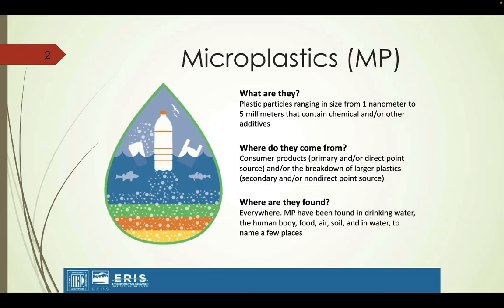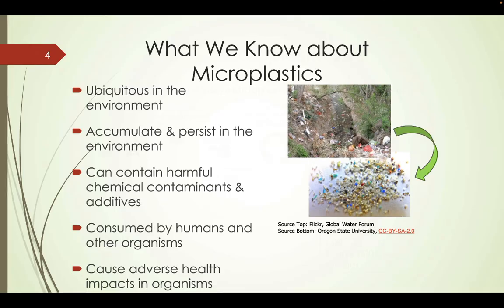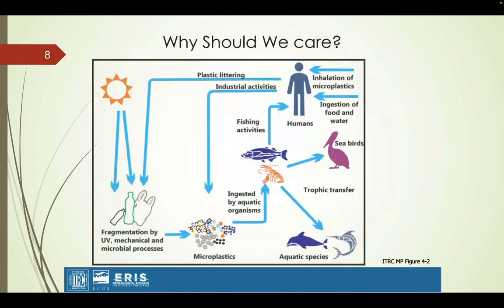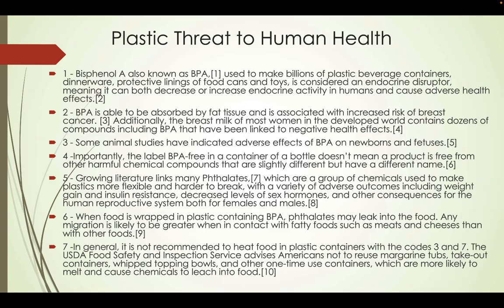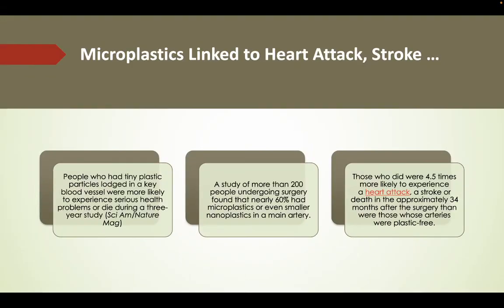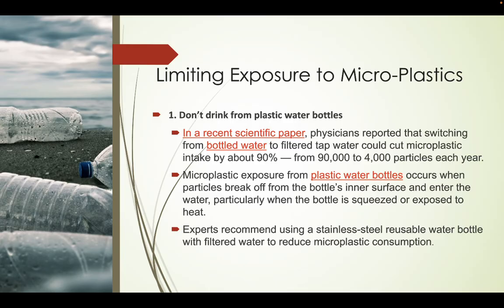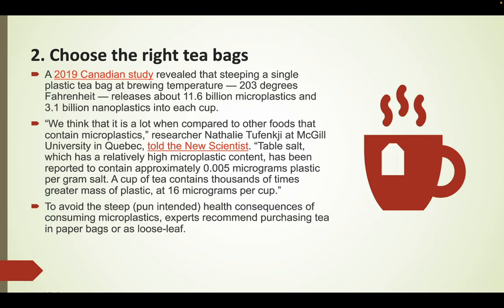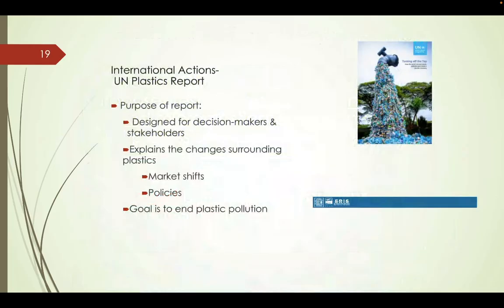Avoiding Microplastics 2026 Creation Care